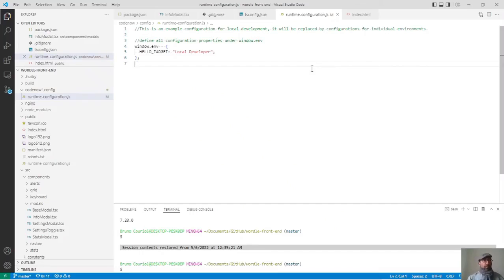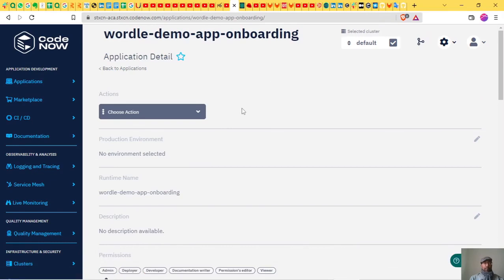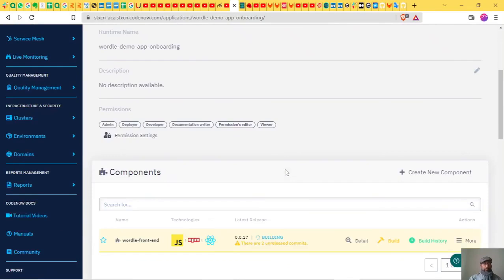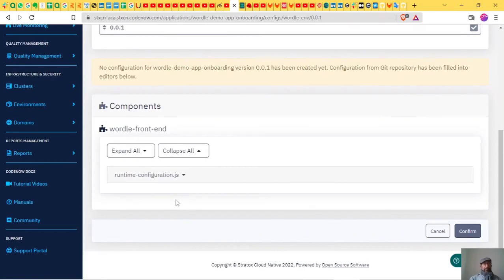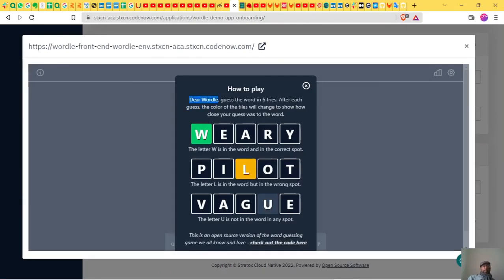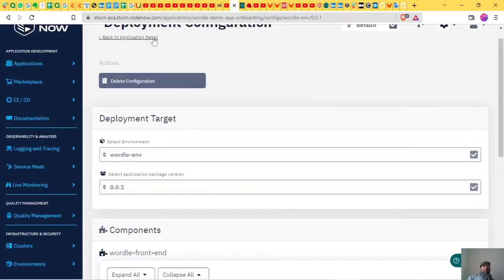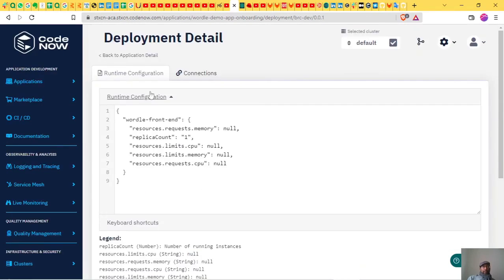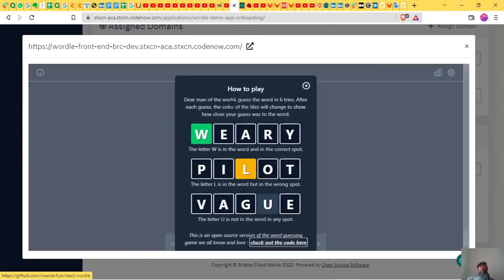How to use deployment configuration